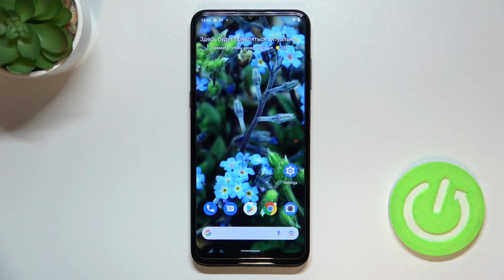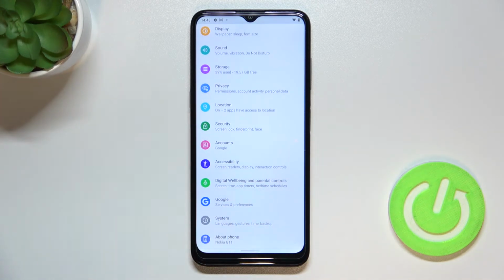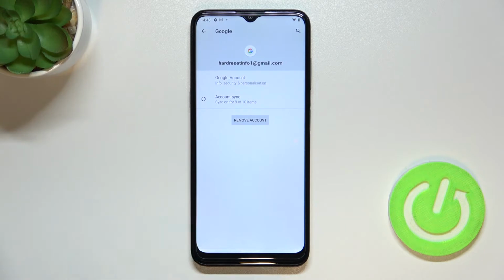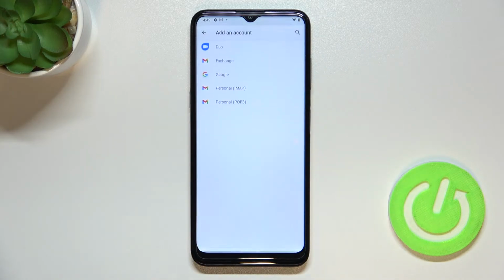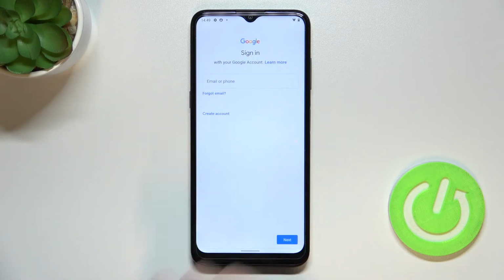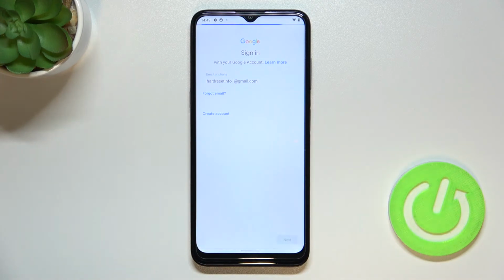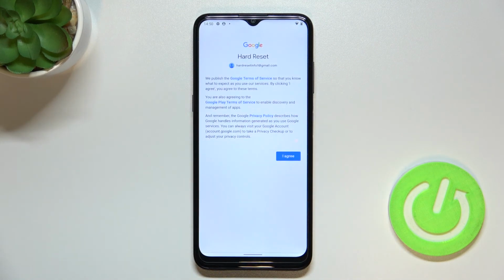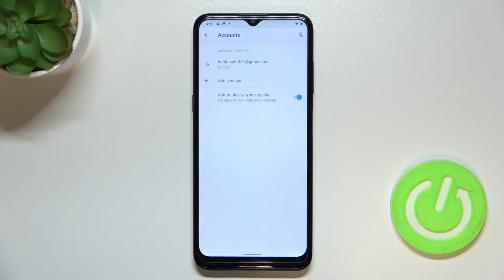How to Manage Google Account on Nokia G11 – Change Google Account Settings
Check more info about Nokia G11:
Hi there! If you want to change your Google account settings on your Nokia G11, but don't know how to do it, then don't worry, our Specialist will show you. After watching our video tutorial you will learn how to enter Google Account settings on your Nokia G11 and how to change its settings. So, open our video tutorial and follow the steps of our Expert to successfully change Google Account settings on your Nokia G11. So, let’s get started!

How to Switch Google Account Settings on Nokia G11?
How to Change Google Account Settings on Nokia G11?
How to Manage Google Account on Nokia G11?